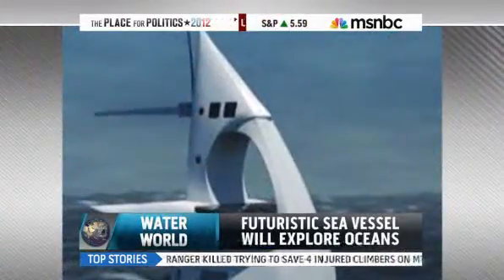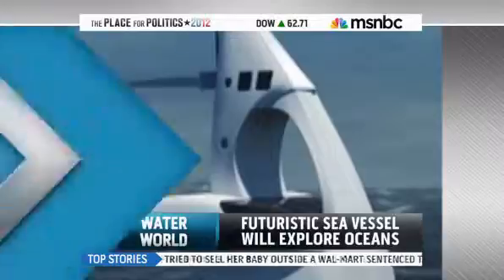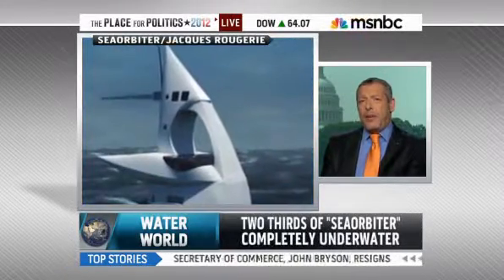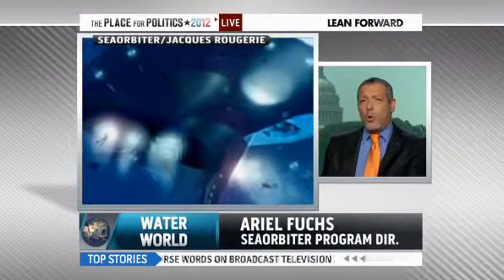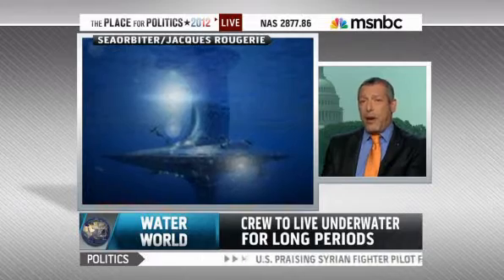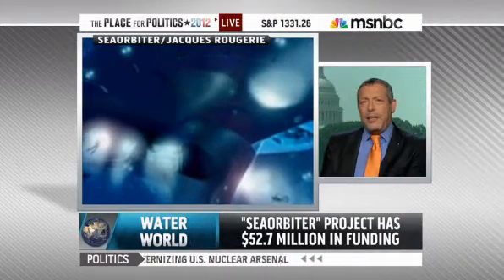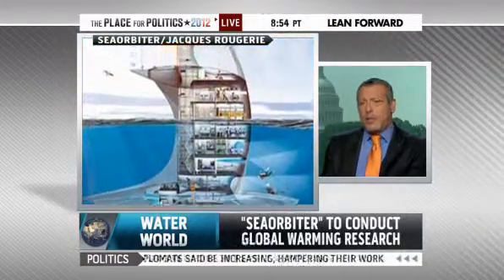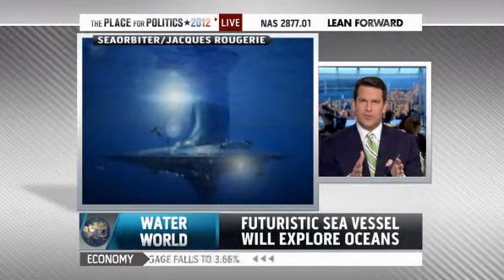SeaOrbiter: Futuristic Sea Vessel Will Explore Oceans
06/22/2012

MSNBC's Thomas Roberts speaks to Aiel Fukes, Program and Communications Director for SeaOrbiter about the SeaOrbiter itself and how project leaders hope to explore oceans.